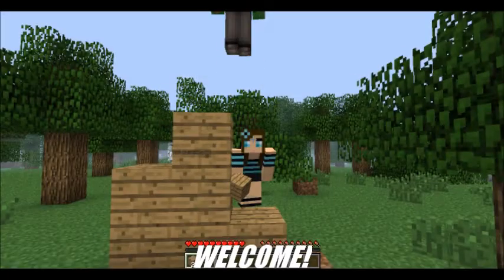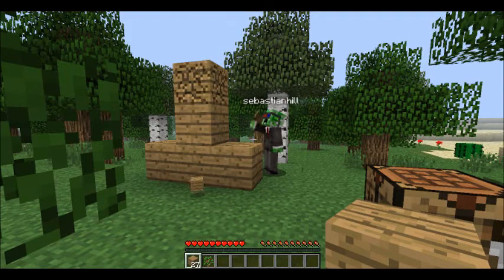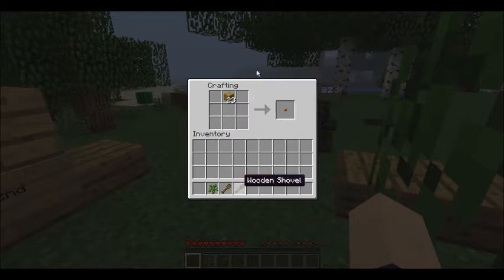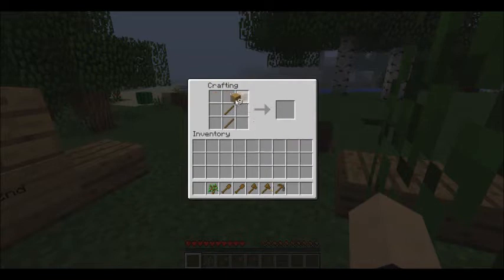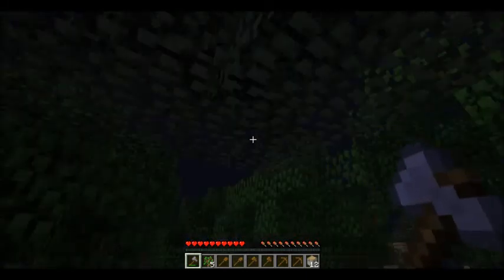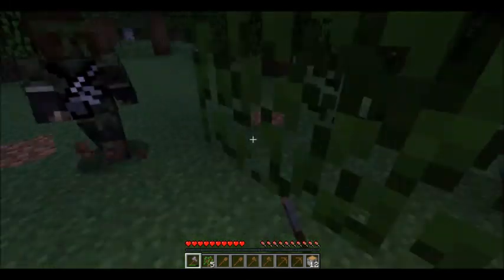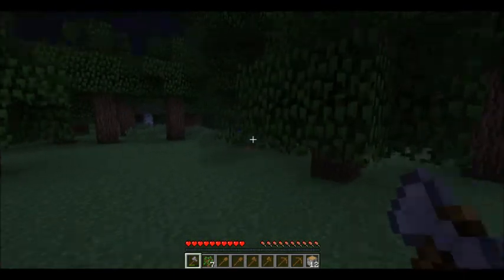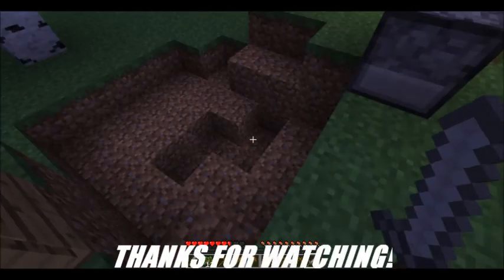Let's Play Minecraft (Mini Series) Part 1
Ok so we started with a new series and I hope you guys really love it! I worked really hard on the series (I know it doesn't look like it but trust me I did) anyway this series is only going to be like 5 or 4 episodes so just enjoy and if you guys like it ill add more :) thanks for watching! comment, like, and subscribe please :)) I love my Bugs :)

((((((Syd Plays 24/7))))))